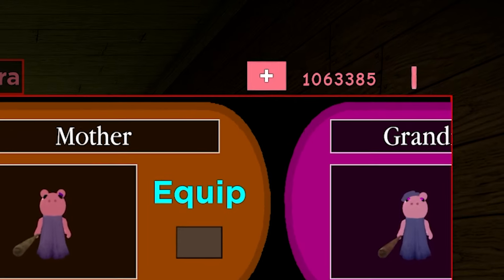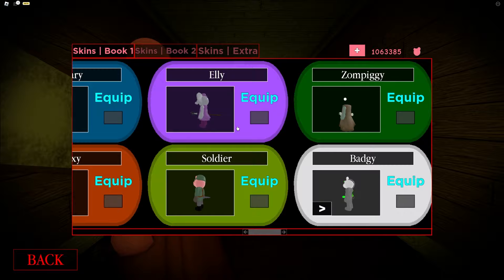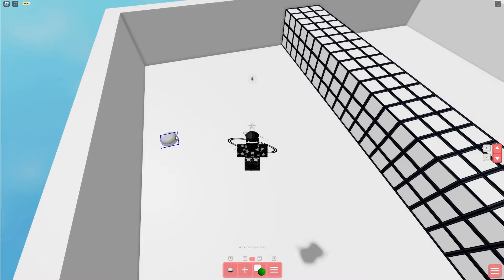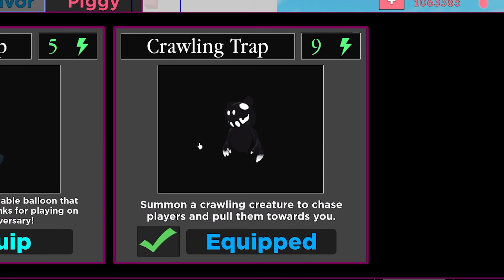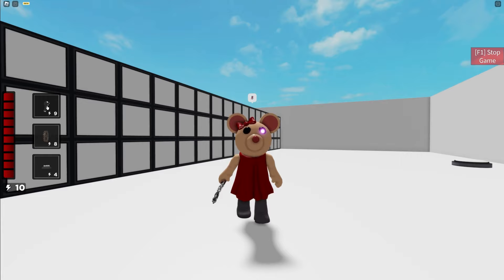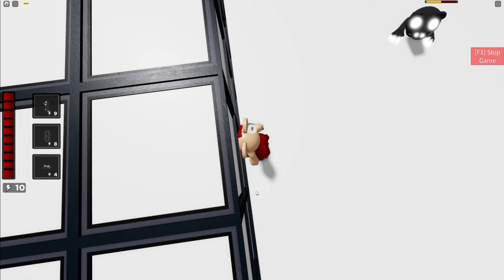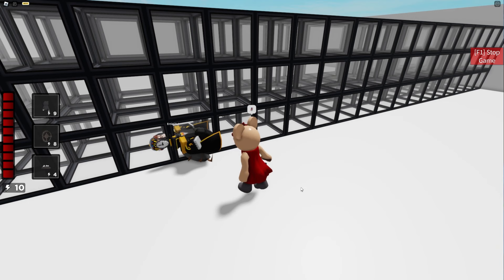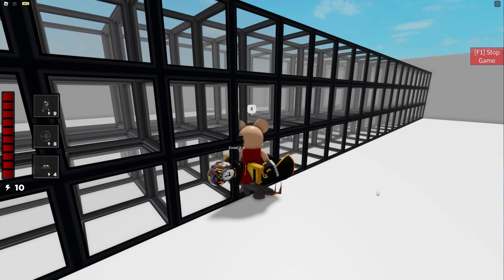1 MILLION Piggy Coins in 1 HOUR (Watch BEFORE IT GETS PATCHED) [AFK Glitch Tutorial]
Here's how YOU can EASILY get 1 MILLION coins in Roblox Piggy!